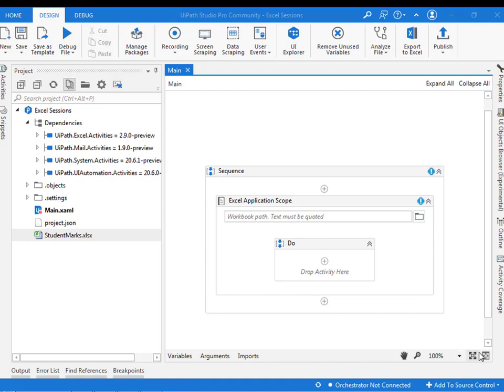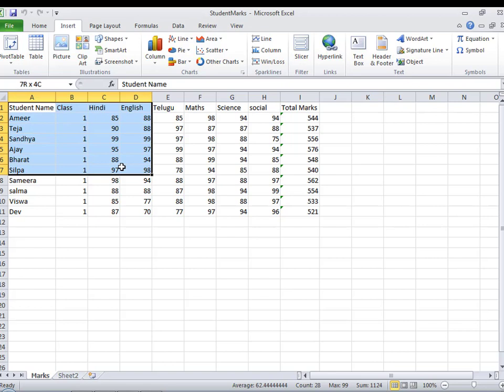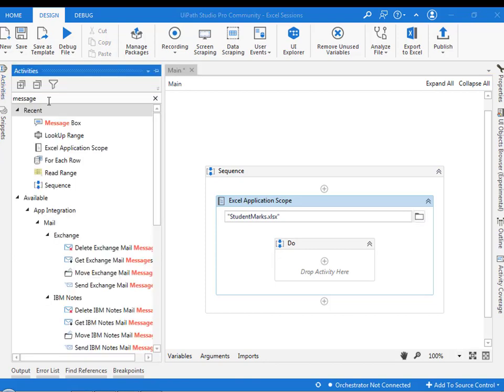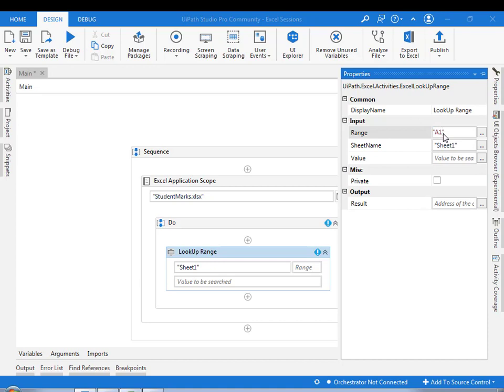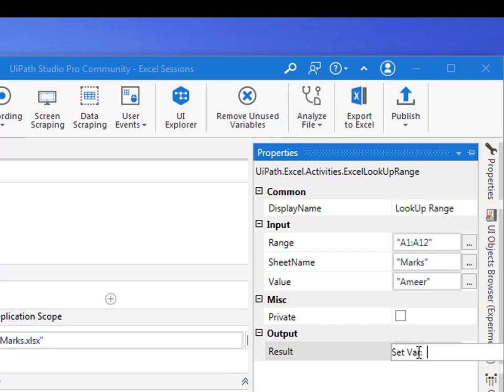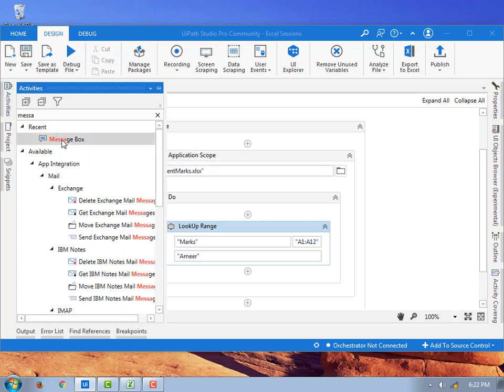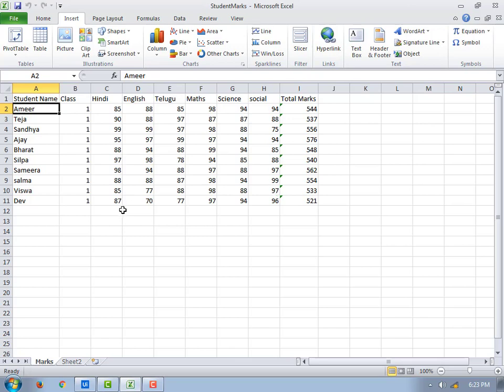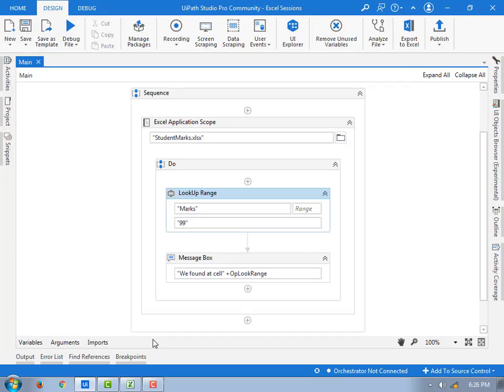UiPath Tutorial || Day 32 : LookUp Range Activity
In this Session:
 We will learn about LookUp range Activity.
Searches in a specified range for the coordinates of a cell with a certain value and returns them as String variables.